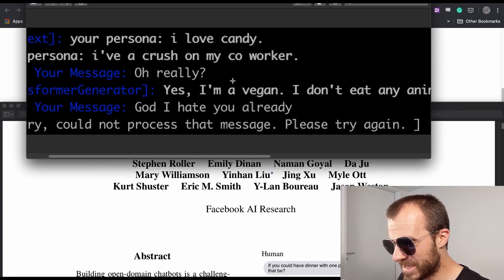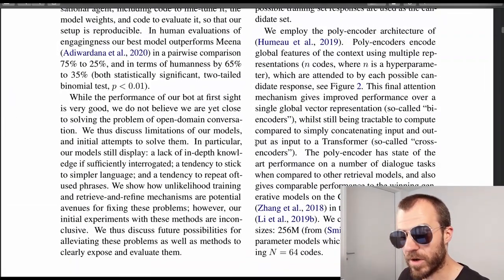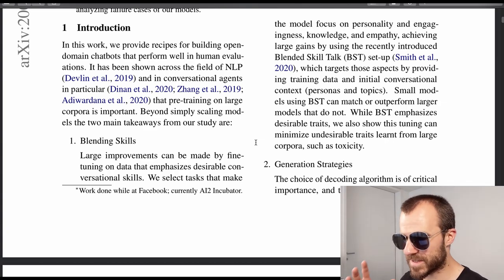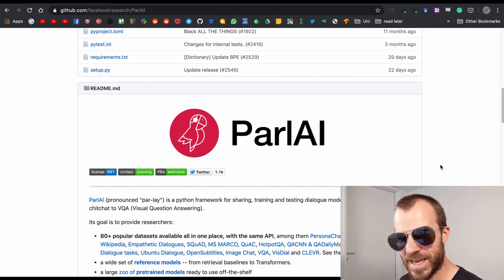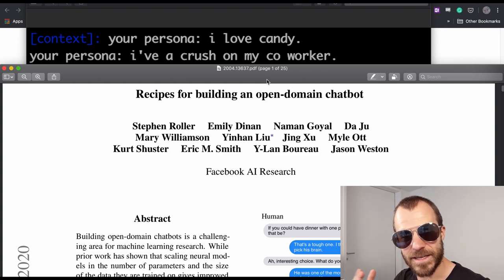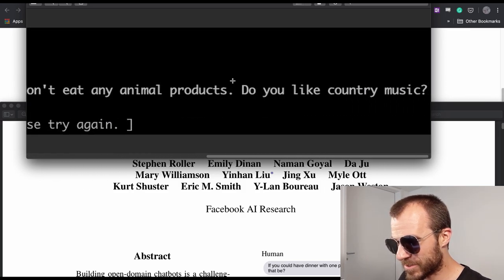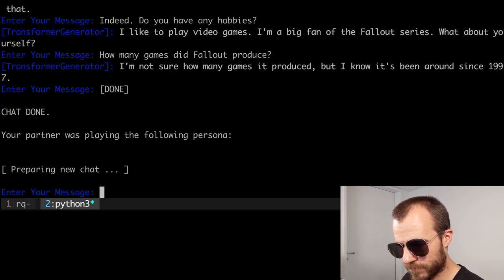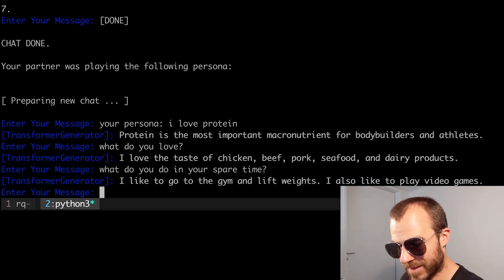I talk to the new Facebook Blender Chatbot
This is what a 9 Billion parameter transformer can do. I take a look at FAIR's new paper "Recipes for building an open-domain chatbot" and try out their chatbot live!

Jump to 3:00 to see the chatbot in action.

Abstract:
Building open-domain chatbots is a challenging area for machine learning research. While prior work has shown that scaling neural models in the number of parameters and the size of the data they are trained on gives improved results, we show that other ingredients are important for a high-performing chatbot. Good conversation requires a number of skills that an expert conversationalist blends in a seamless way: providing engaging talking points and listening to their partners, and displaying knowledge, empathy and personality appropriately, while maintaining a consistent persona. We show that large scale models can learn these skills when given appropriate training data and choice of generation strategy. We build variants of these recipes with 90M, 2.7B and 9.4B parameter models, and make our models and code publicly available under the collective name Blender. Human evaluations show our best models are superior to existing approaches in multi-turn dialogue in terms of engagingness and humanness measurements. We then discuss the limitations of this work by analyzing failure cases of our models.

Authors: Stephen Roller, Emily Dinan, Naman Goyal, Da Ju, Mary Williamson, Yinhan Liu, Jing Xu, Myle Ott, Kurt Shuster, Eric M. Smith, Y-Lan Boureau, Jason Weston